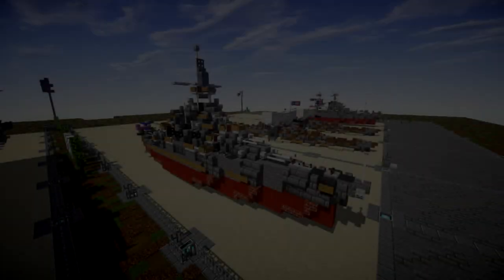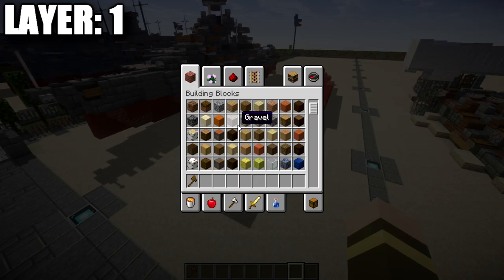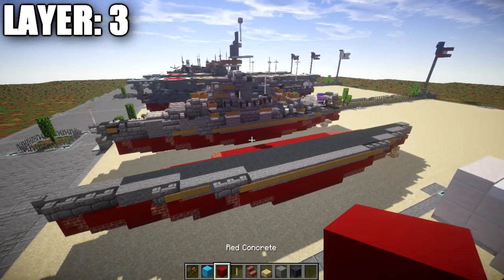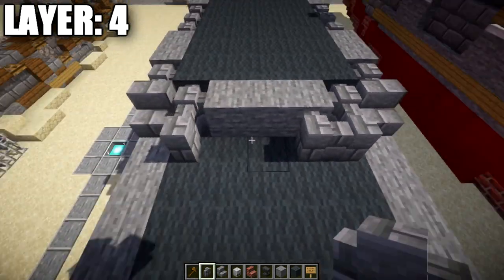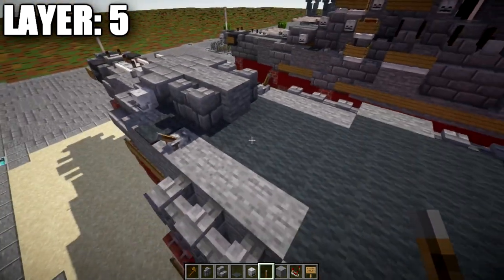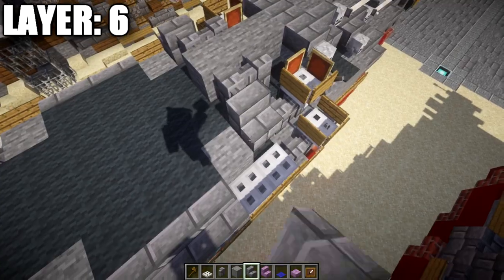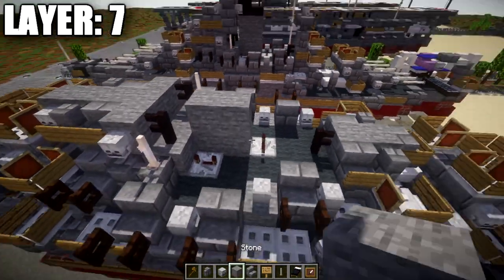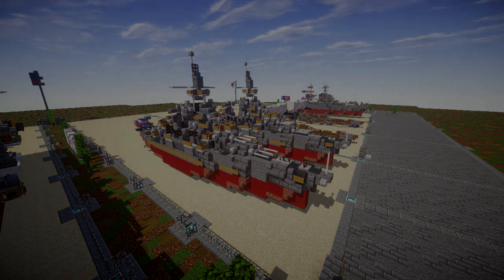Minecraft Bath Tub Builds: WW2 USS Pennsylvania | Pennsylvania-Class Battleship Tutorial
HELLO LADIES AND GENTLEMEN! Welcome back to another Minecraft tutorial. Today we will be building the USS Pennsylvania Pennsylvania-Class battleship. Enjoy the tutorial!

NOTE: This build is in a 1:5 scale. Meaning five times smaller relative to a Minecraft player size.

CURRENT SUPPORTERS:
-Brock Cherry
-TrenchFighter8
-DerekFrostWestbrook
-Fernand Weinchter
-BrickBros2016
-Jerick Barnes

TEXTURE AND SHADERS PACKS:
►Texture Pack: Minecraft Default Pack
►Shaders Pack: Continuum 1.3
►Game Version: 1.14.4